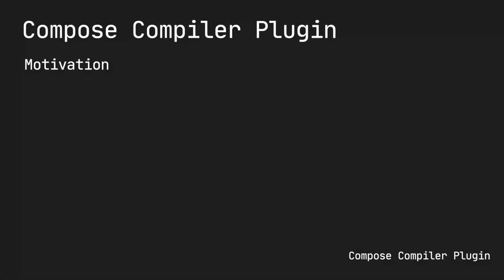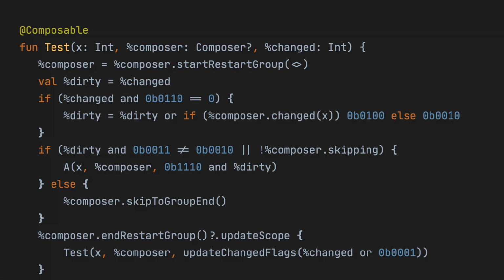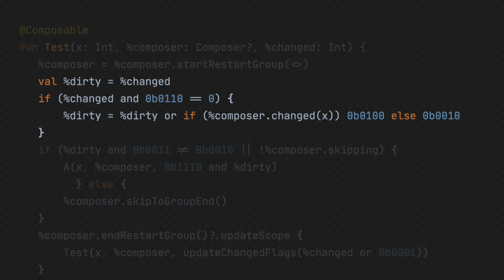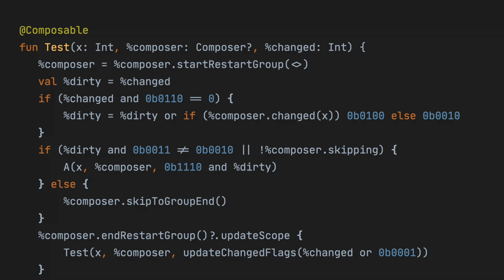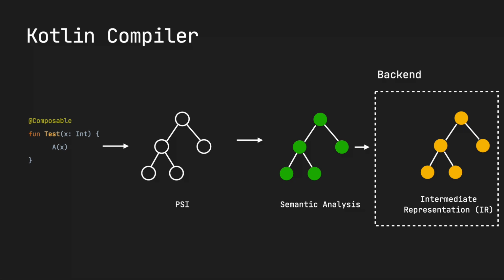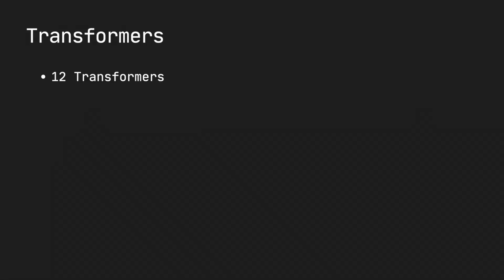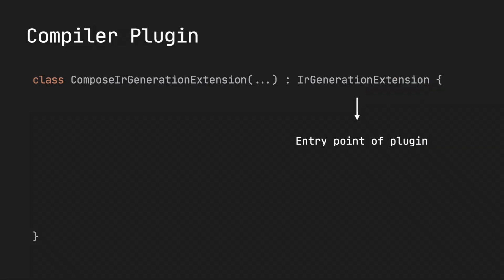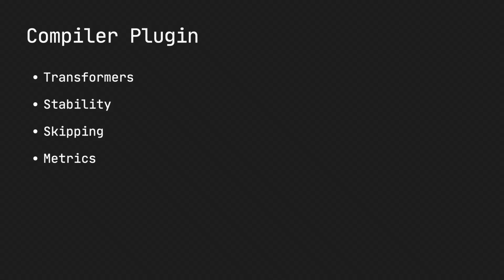How Compose Compiler Plugin - Motivation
We'll cover in this video the how different transformers in the Compose compiler plugin work. I'll share the overall architecture of the compiler.